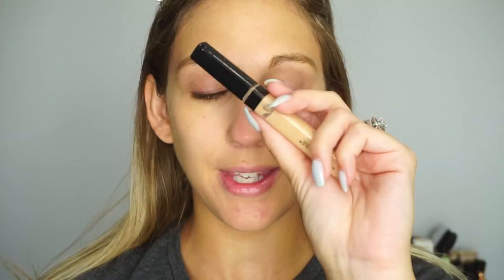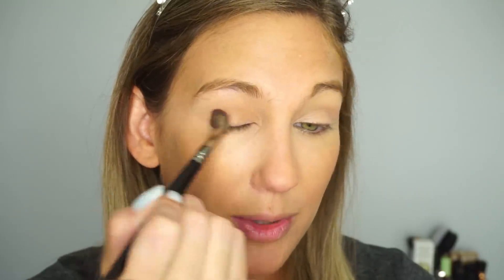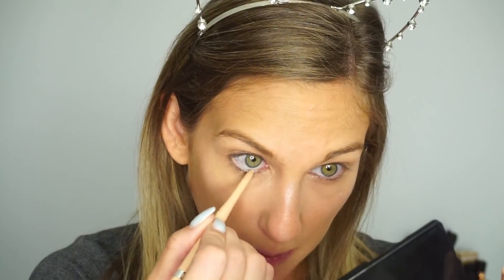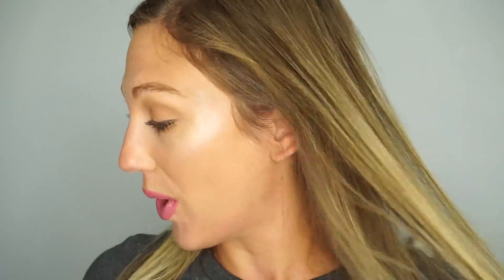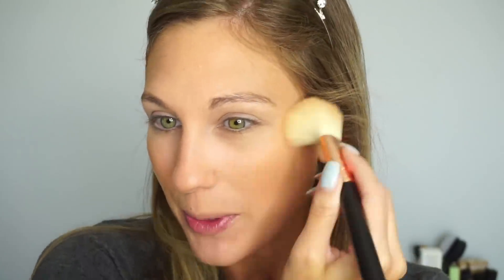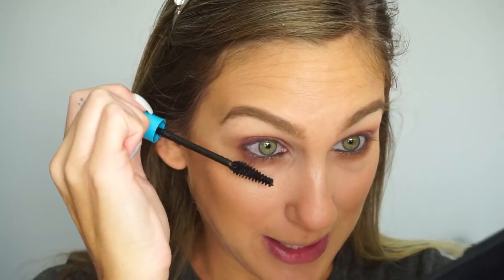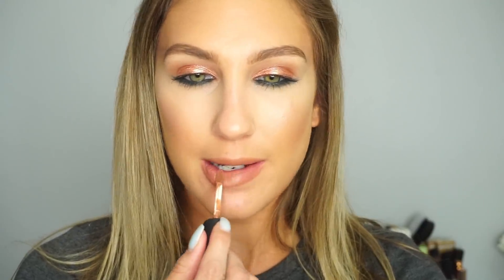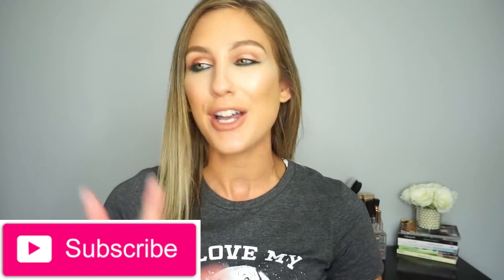3 BACK TO SCHOOL + AFFORDABLE MAKEUP LOOKS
3 BACK TO SCHOOL + AFFORDABLE MAKEUP LOOKS

Happy Tuesday! Today I have a new BackToSchool video and it’s 3 quick, easy and affordable makeup looks for school or work! Let me know which look you prefer!

My sixth novel is on sale now!
Also available in audio!

Look 1
No7 Airbrush Away Primer
No7 Airbrush Away Tinted Skin Perfector
Maybelline fit me Concealer
Sephora 57 Brush
Maybelline Fit Me Powder
Physician’s Formula Butter Bronzer
Almay Highlight Duo
Rimmel In the Nude Eyeliner
Maybelline Total Temptation Mascara
Sleek Makeup Brutal Honesty

Look 2
NYX Honey Dew Me Up
Neutrogena Skin Clearing Foundation
Morphe Sponge
NYX HD Concealer
Neutrogena Skin Clearing Powder
No7 Caramel Bronzer
Moda Metallic Contour Brush
Milani Luminoso
Sigma F40
Essence in the Nude Highlight
Bdellium Tools 787
Wet N Wild Rose in the Air
Bdellium Tools 785
Maybelline Total Temptation Brow
Flower Beauty Bronzed Out
Neutrogena HydroBoost Mascara
Maybelline Truffle Tease

Look 3
Flower Beauty Hydrating Primer
L’Oreal True Match Lumi
Ulta Beauty Concealer
Wet n Wild Contour
Flower Peach Primrose
Sleek Solstice
Colourpop Dream St
Sleek Misinformation
Flower Beauty Warrior Mascara
Covergirl Brow
NYX London
Morphe Spray

Take $30 off your first order with Home Chef!